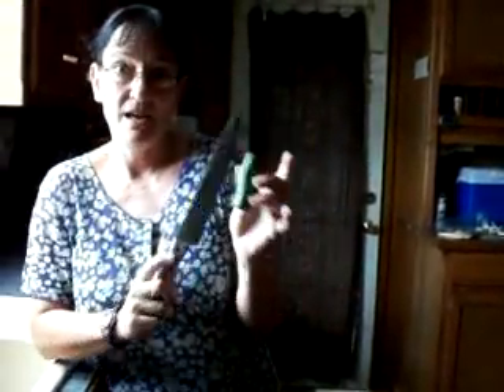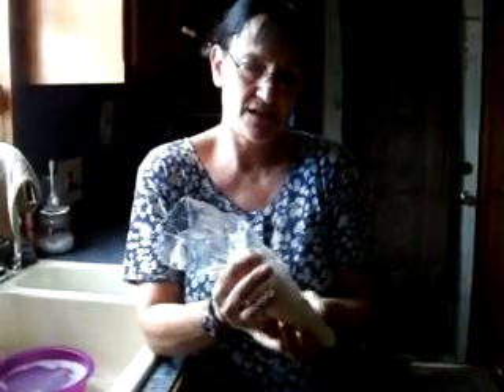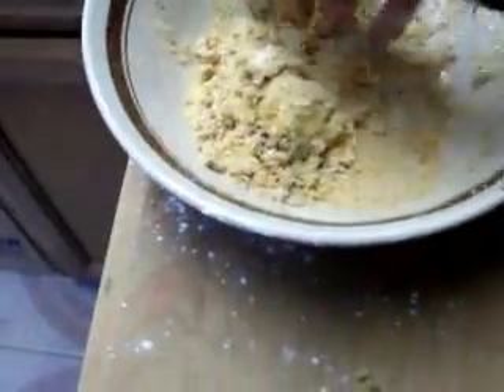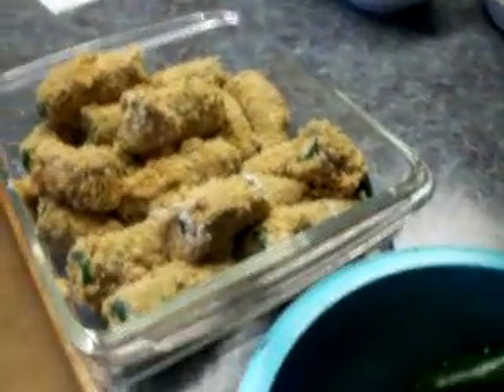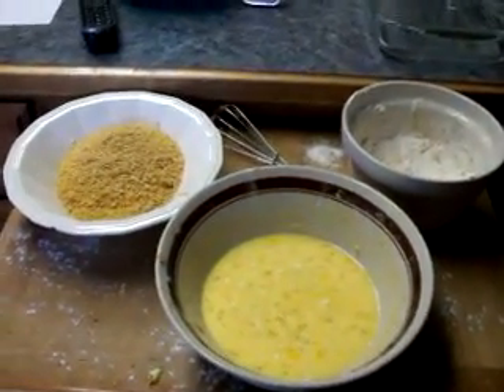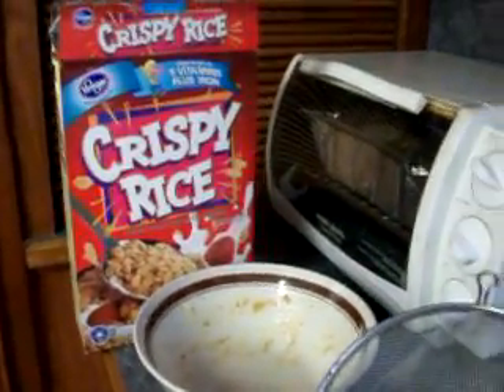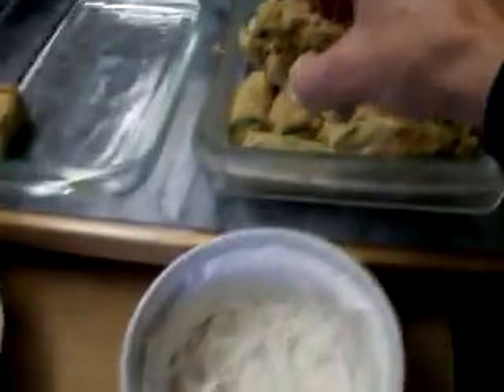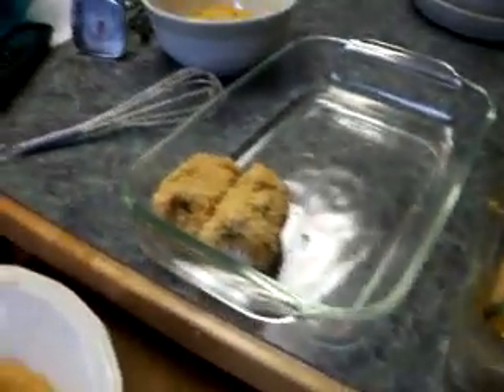Pt. 1--MY way of making (Jalapeno) 'Poppers' and what transpired....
Then see the REAL conclusion of what REALLY took place after wards.

My attempt to make 'Poppers'